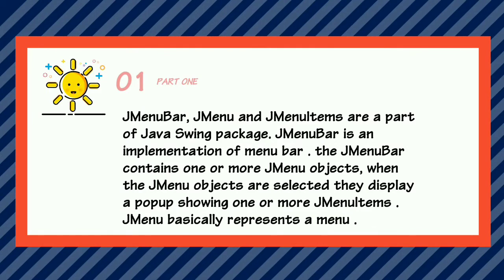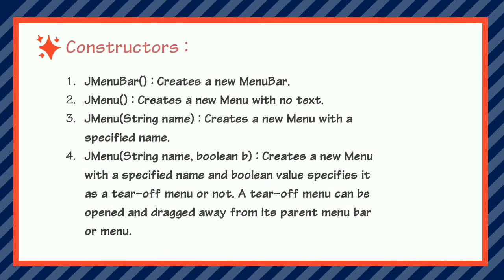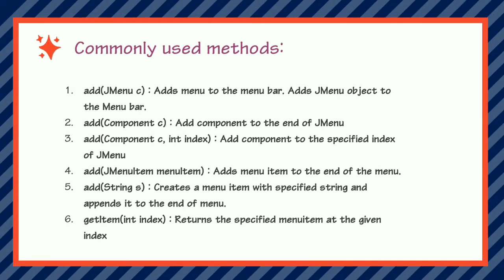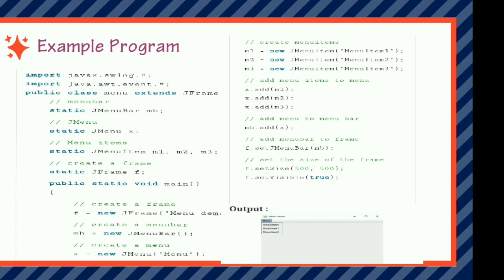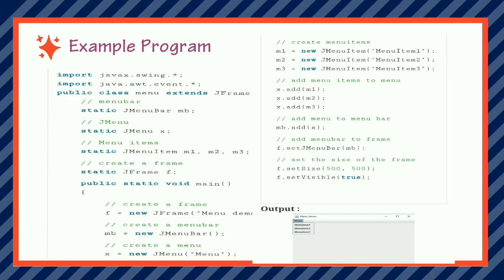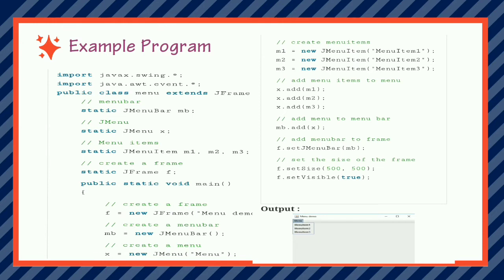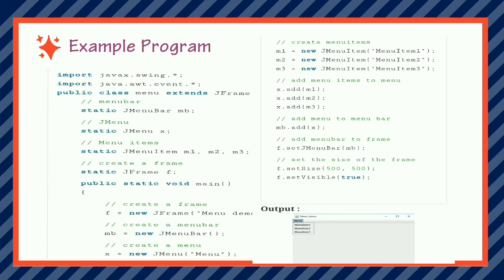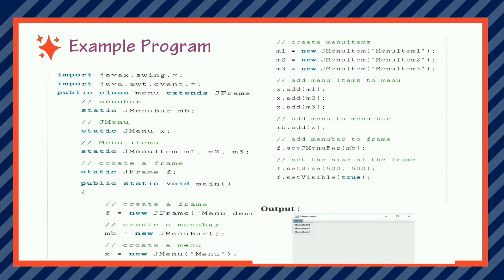Java Swing menus